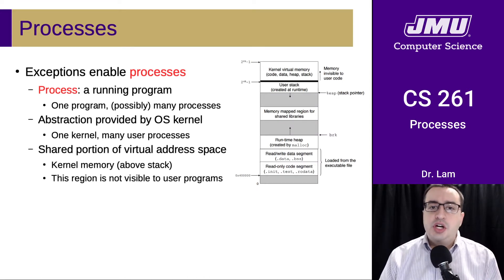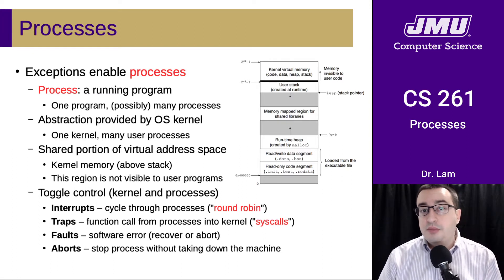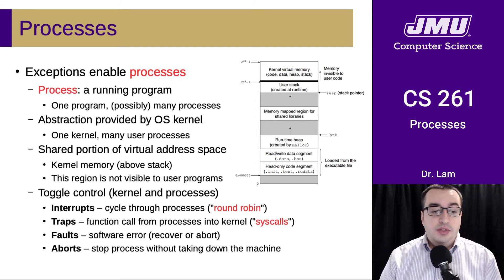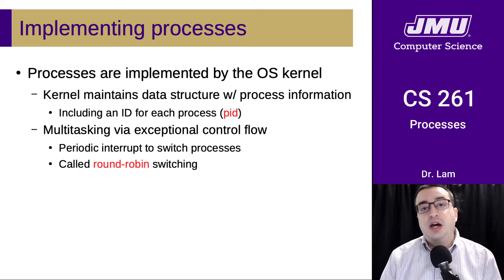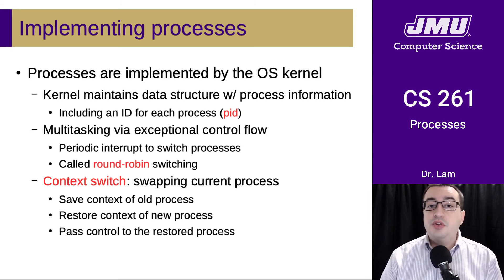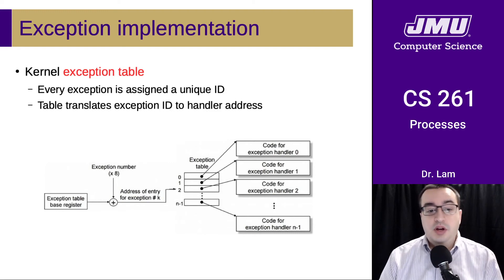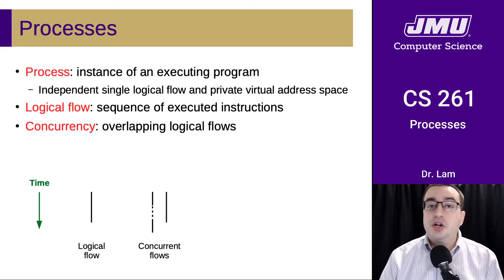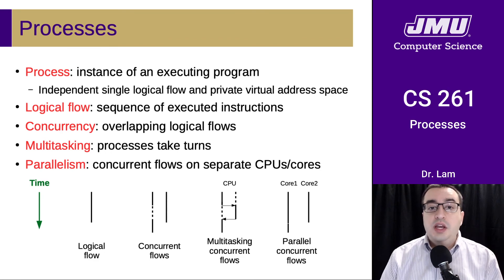JMU CS261 24 Processes Part 03 - Processes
Processes, address spaces, context switching, exception handling